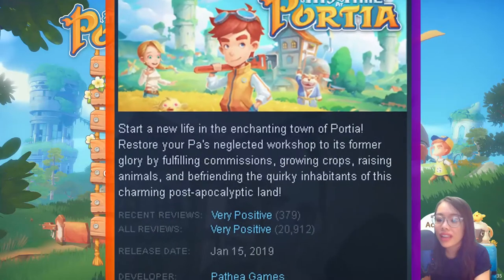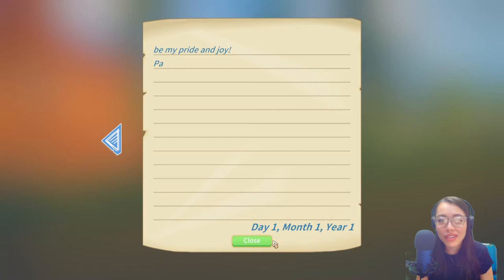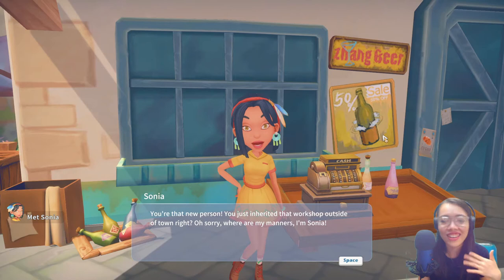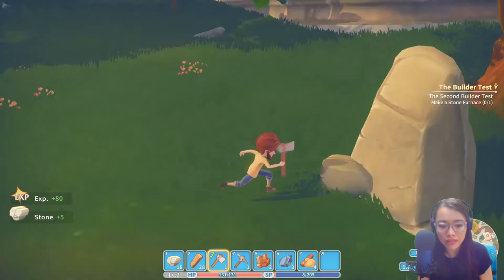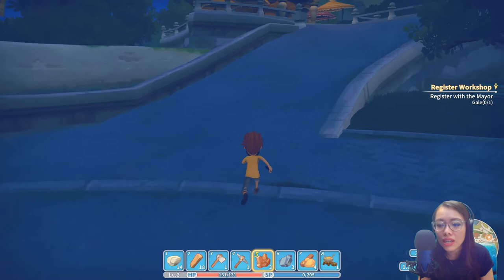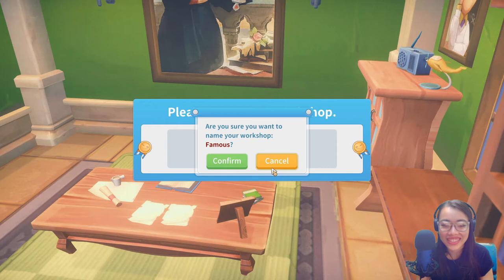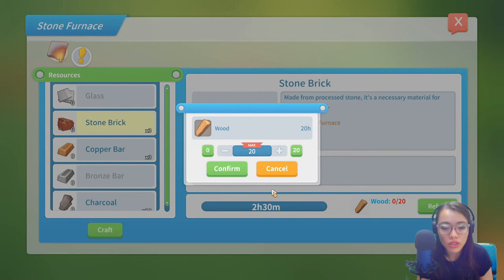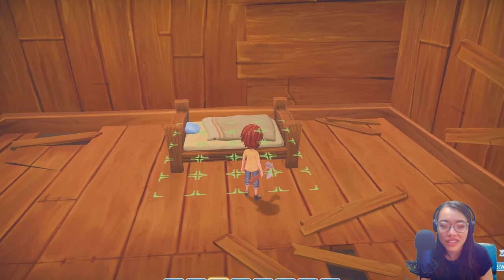My Time At Portia Gameplay - Awesome RPG Life Farming Sim With 50+ Character Customization Options!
Howdy friends! :)

Today we play My Time At Portia! In today's gameplay, I start from the very beginning of the journey right alongside you guys!

If you're a fan of the RPG / life sim / farming sim / crafting genre- this game is a MUST try for you! It brings it's own unique traits to the table, making it a top notch game of these genres. It's not exactly like any other game- it's one of it's kind!

I really enjoyed it! I'm happy to see the developers still consistently coming out with FREE new patches and updates! There are too many games that charge for new features. It makes me doubly happy that this isn't a game like that!
The updates for this game range from AWESOME NEW CHARACTER CUSTOMIZATIONS! To new quests! To bug fixes! To special events! To holiday specific events (I.e special events for Christmas, New Years, Valentine's Day, etc.)

Fun facts about this video :

1) Within the farming sim and life sim genre- this game has the best character customization that I've yet to see!

2) I am drinking ginger water as I write this description. Will probably heat up a steamed bun for a snack right after too.

3) I am excited to release the next video!

4) This video took a bit longer to edit and render! In terms of being a content creator, I do still SUPER enjoy this. I can see myself enjoying this for years to come. Experience wise: I still feel like I fall between novice and semi experienced. Although I do feel slightly more experienced in terms of editing videos now!

For easier access...

1000 Subscriber special event: At 1000 subs I'll be happy to do a either Q+A Video or most requested video for you guys! :)